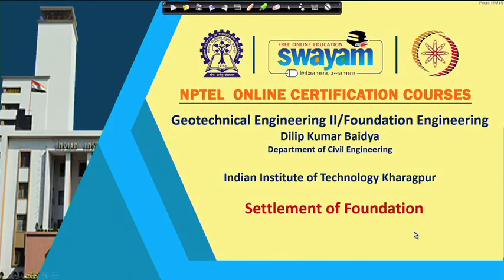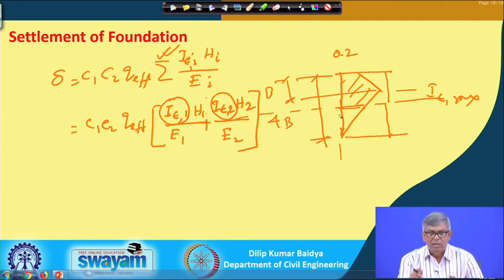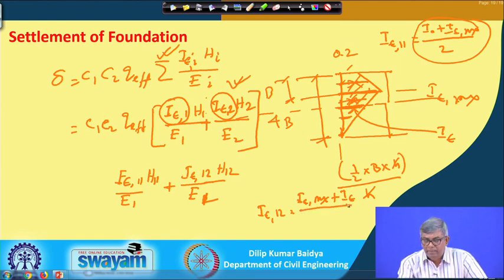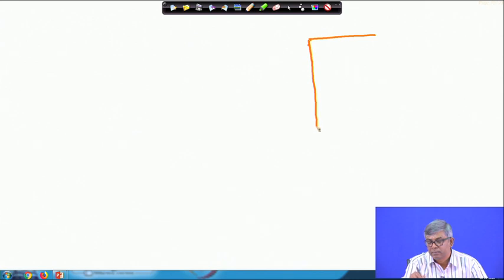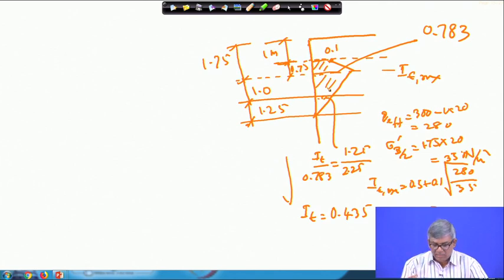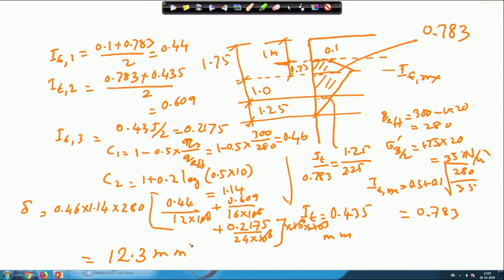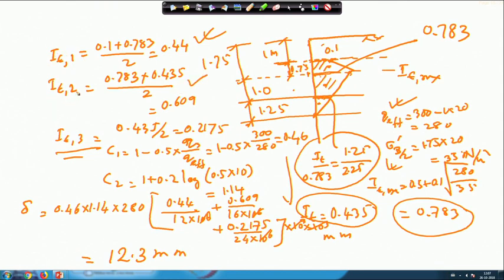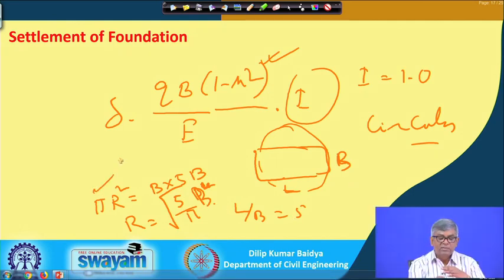Lecture 18 : Settlement of Foundation (Contd.)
Schmertmann’s influence factor method,SPT number